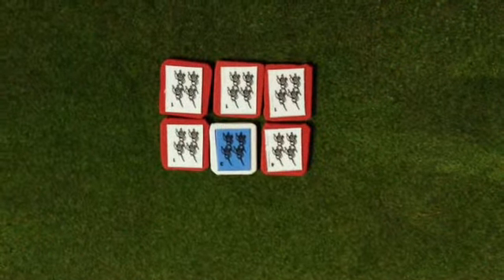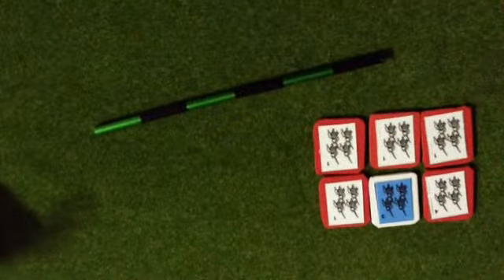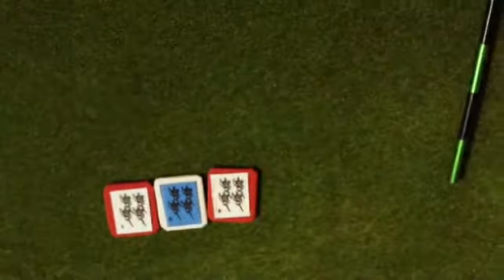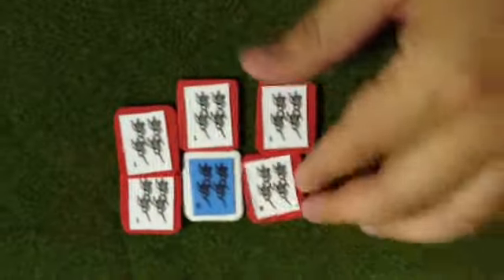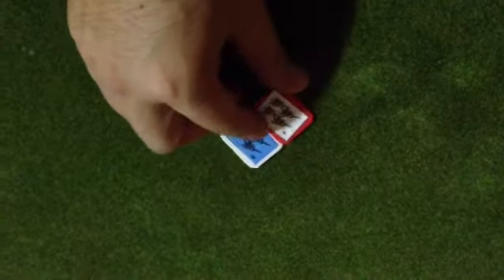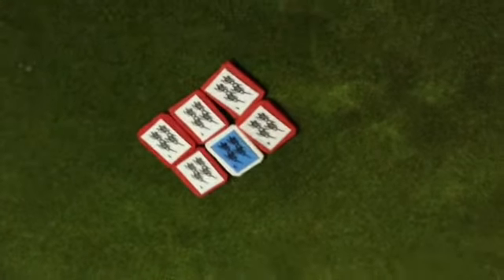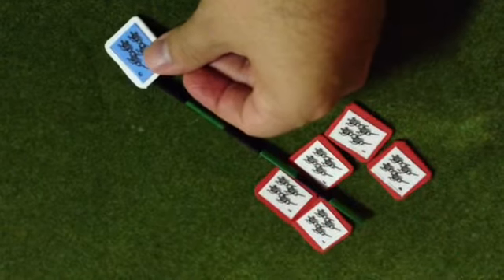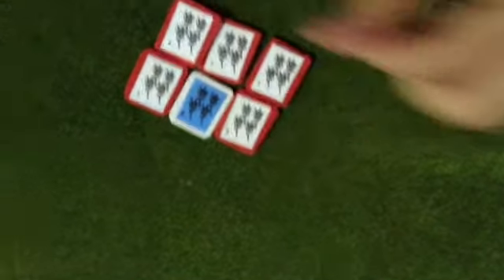Napoleon At War Movement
Here is how you move in napoleon at war